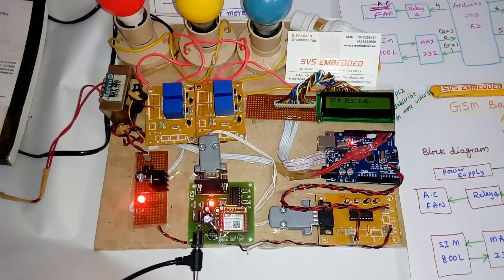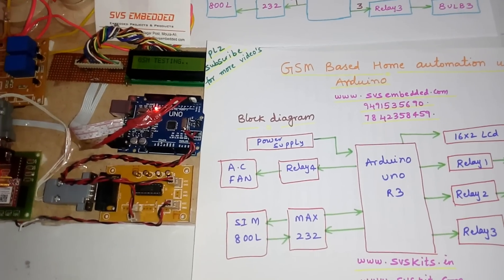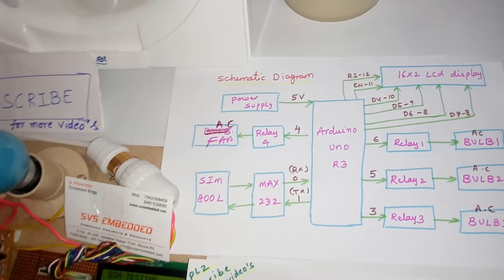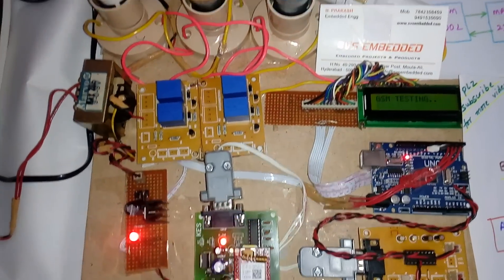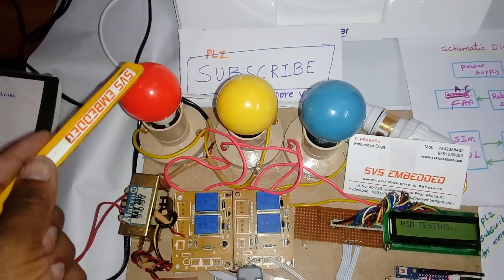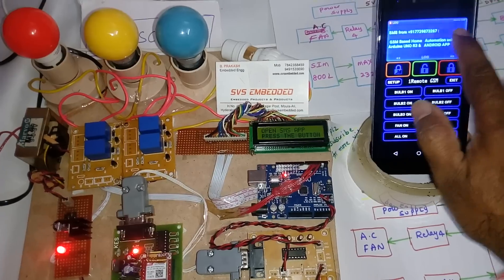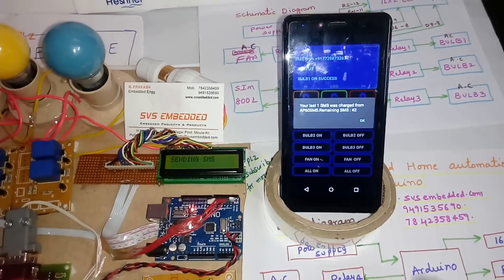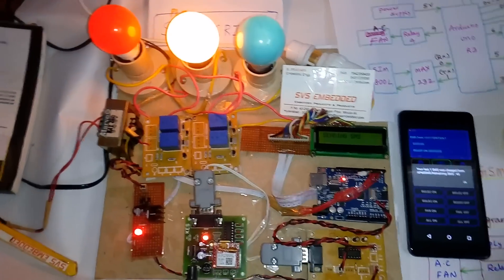GSM Based Home Automation System using Arduino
GSM Based Home Automation System using Arduino | iot - IoT projects - IOT Projects - internet of things (IoT) - IoT - Internet of Things - IOT Based Projects - iot project ideas.
1. Project Abstract / Synopsis
2. Project Related Datasheets of Each Component
3. Project Sample Report / Documentation
4. Project Kit Circuit / Schematic Diagram
5. Project Kit Working Software Code
6. Project Related Software Compilers
7. Project Related Sample PPT’s
8. Project Kit Photos
9. Project Kit Working Video links
• GSM based Home Automation , Arduino Project Hub, Arduino Create,

• Home Automation System Using Arduino and Gsm - IRJET,

• Home Automation using Arduino and GSM Module - Circuits Today,

• Home Automation System Using Arduino and SIM900 GSM Module,

• GSM Based Home Automation project using Arduino,

• GSM Based Home Automation - Nevonprojects,

• Smart GSM based Home Automation System - ResearchGate,

1. A Review on Home Control Automation Using GSM

2. Android SMS App based device switching

3. Arduino Based Home Automation Using Bluetooth Android

4. ARDUINO BASED IEEE PROJECTS 2016 for ECE

5. AUTOMATED ADVANCED INDUSTRIAL and HOME SECURITY

6. Device Control System using Android Application

7. Device Control Using GSM Mobile Phone Project Electronics

8. Device control using sms

9. GSM Based electronic device controlling system

10. GSM BASED HOME APPLIANCE CONTROL

11. GSM based Home Appliance Control System

12. GSM BASED HOME APPLIANCES CONTROL

13. GSM BASED HOME AUTOMATION

14. GSM based home automation

15. GSM Based Home Automation System Using App-Inventor

19. GSM Based Home Automation System using Arduino

18. GSM based Home Automation using Arduino

18. GSM Based Home Automation, Safety and Security System

19. GSM Based Industrial Appliances Control Using Arduino

20. GSM BASED industrial device control using arduino android sms app

21. GSM Based Industrial Devices Controlling Using Arduino Android SMS App

22. GSM BASED INDUSTRIAL MACHINE CONTROL

23. GSM BASED INDUSTRIAL SECURITY SYSTEM

24. GSM Based Industry Monitoring & Controling System

25. gsm based monitoring and controlling system

26. Gsm Based System Design for Industrial Automation

27. GSM PROJECTS/GSM BASED HOME AUTOMATION
SYSTEMS/INDUSTRIAL AUTOMATION

28. Home Appliance Control System Using Android Mobile App

29. Home Automation & Security by SMS using GSM

30. Home automation system using Arduino and SIM900 GSM module

31. Home Control and Security System via SMS

32. Industrial Automation | GSM based Industrial Automation

33. INDUSTRIAL AUTOMATION BASED PROJECTS

34. Industrial automation using gsm

35. Industrial Automation using GSM modem

36. industrial electrical devices control system through gsm

37. Industry and Home Safety System with SMS Notification.

38. IOT Based Industry Automation

39. Latest GSM Based Projects for final year engineering students

40. SMS / GSM BASED APPLIANCE CONTROL

41. SMS based Device Automation System

42. SMS based device control

43. SMS Based Home Appliances Control System Embedded System

44. SMS based remote device controller

45. SMS Device Control Based Microcontroller

46. System for Fault Analysis in industries & SMS intimation

47. Touch Screen based Industrial Automation

48. How To Make An Android SMS App Based Device Switching

49. How to make an Android

50. How to make an Android SMS APP BASED Dphone controlled Arduino Robot

51. How to create an SMS application in android

52. Android SMS APP BASED Device SWITCHING

53. How To Use Android SMS APP BASED phone control.